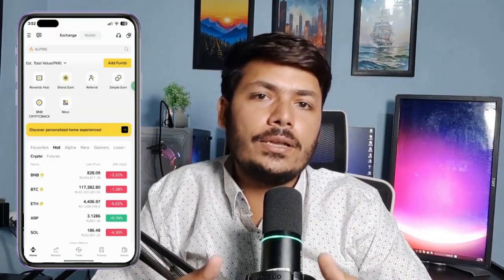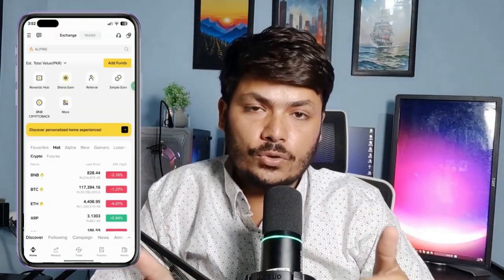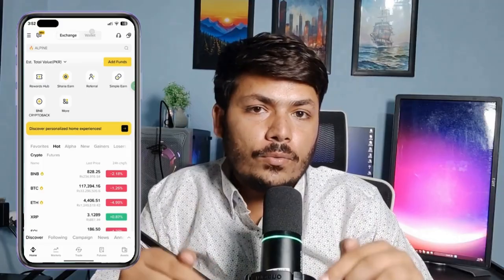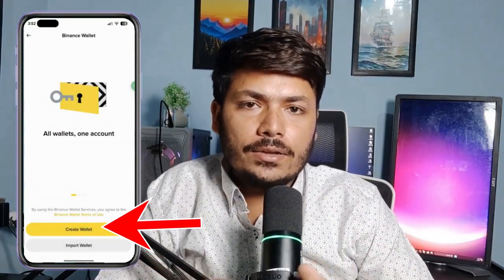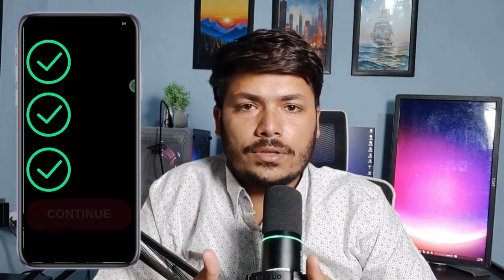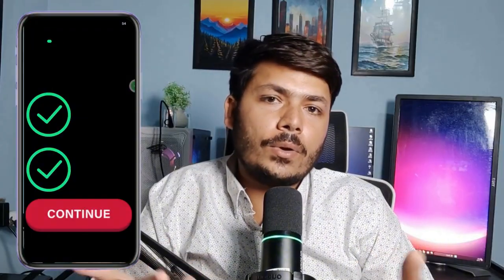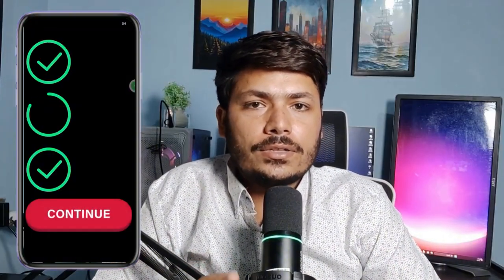How to Restore Lost Access to Your Binance Web3 Wallet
If you're struggling to regain access to your Binance Web3 Wallet, this video will guide you through the steps to restore it. Don't panic, we've got you covered!